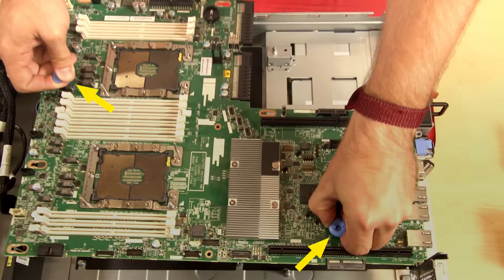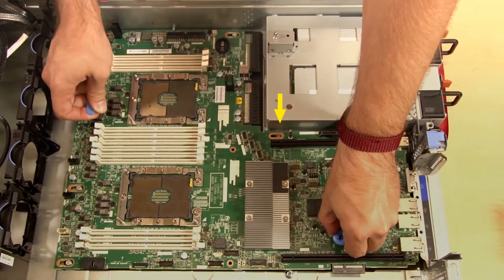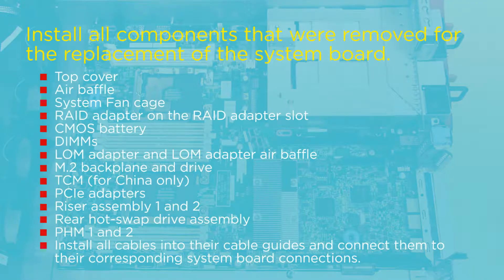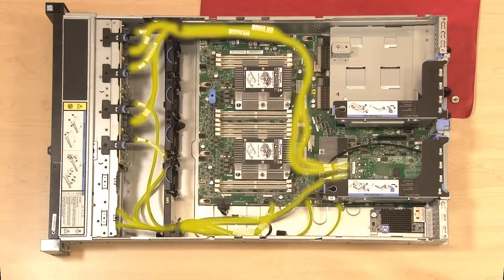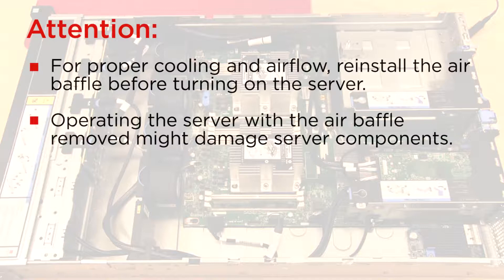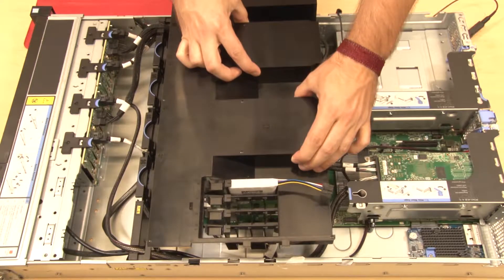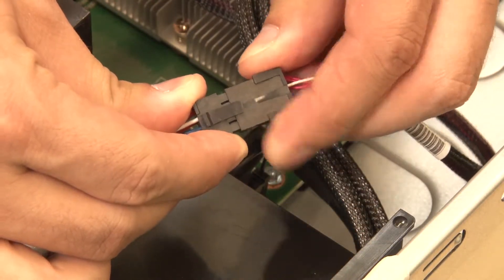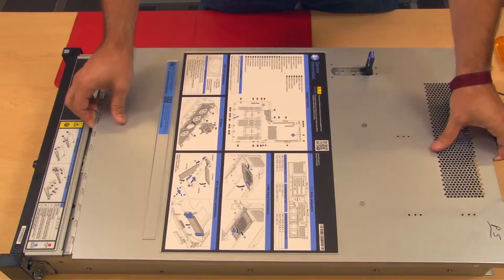Lenovo ThinkSystem SR550 installing a system board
This video introduces the procedure used to install a system board on the Lenovo ThinkSystem SR550.